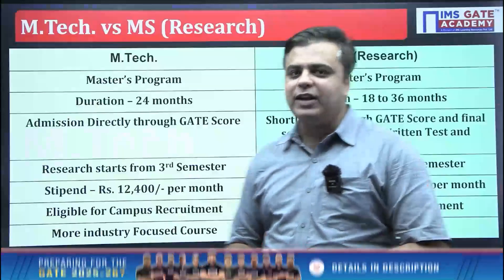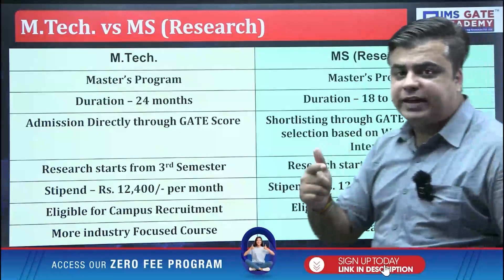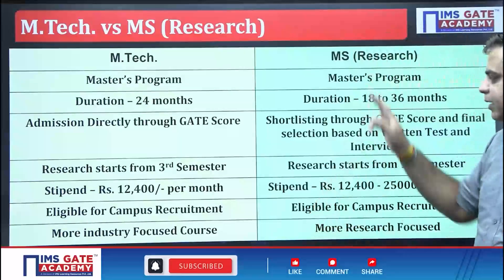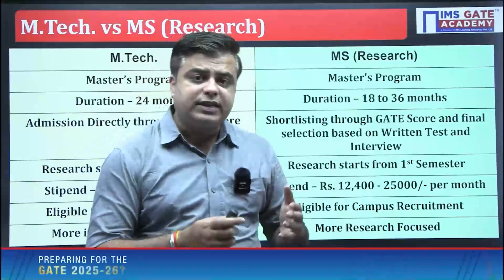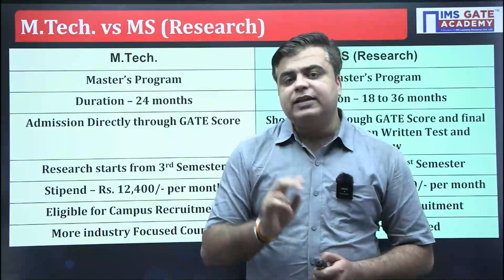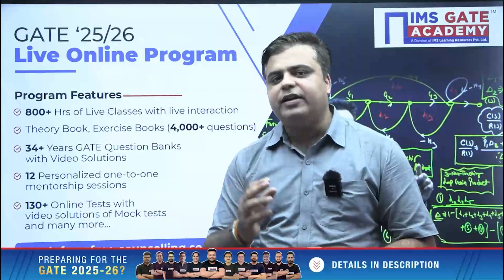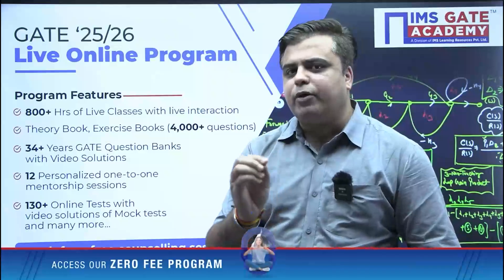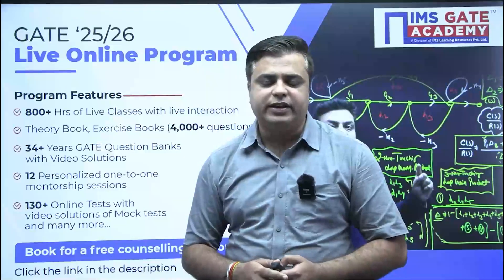What are the differences between an MS and an M.Tech? | Which pays more, MS or MTech? Prateek Mishra